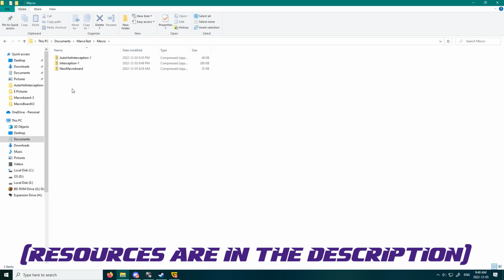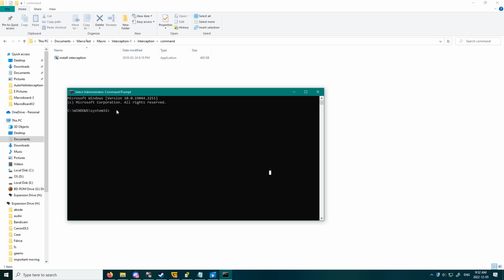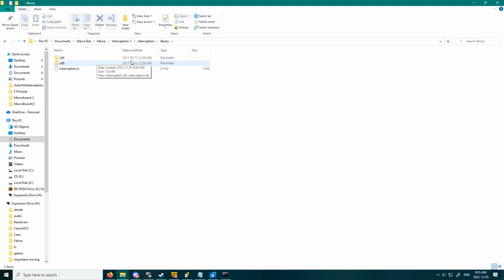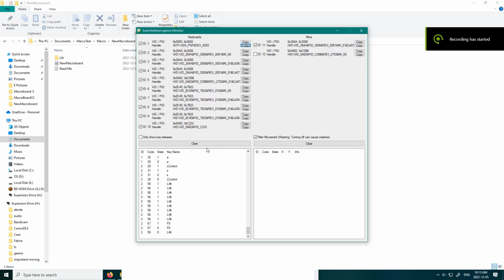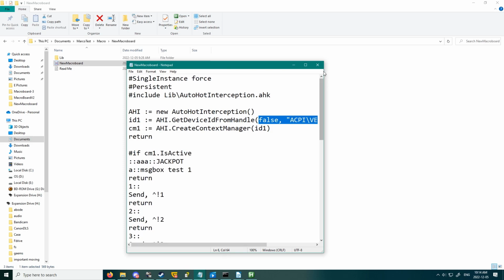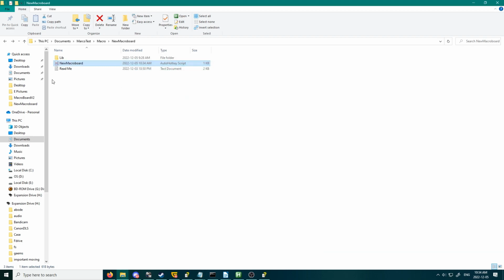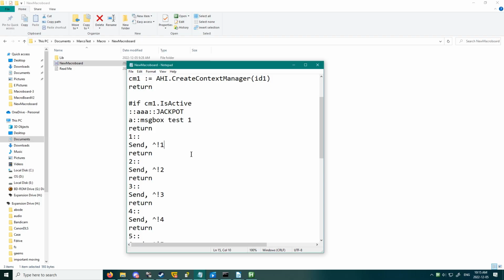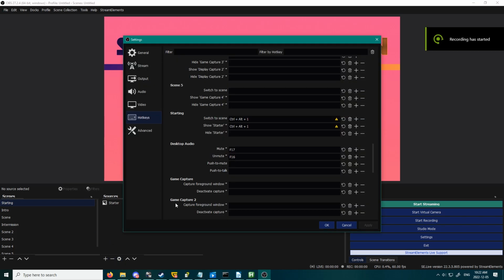How to Turn a Secondary Keyboard Into A Macroboard (USB OR PS2) (EASY AND NO INPUT DELAY)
This script works with both USB or PS/2 keyboards, and can turn any secondary keyboard into a handy dandy DIY stream deck. With a little bit of tinkering, you can even use a mouse as well.

(Taran's DIY 87-Key Macro Keyboard Video)
(The Art of the Bodge: How I Made The Emoji Keyboard Video)

Important:

When installing the interception driver here is a command line you may find handy:

install-interception.exe /install

For USB Support:

Once you have acquired your keyboard ID with the monitor, you will want to paste it into your script at the part that says:

id1 := AHI.GetKeyboardId(0x0C45, 0x7603)
(Replace the 0x0C45, 0x7603 with the ID of your keyboard.)

For PS/2 support replace the line:

id1 := AHI.GetKeyboardId(0x0C45, 0x7603)
with
id1 := AHI.GetDeviceIdFromHandle(false, "ACPI\PNP0303")
(Replace the "ACPI\PNP0303" with the one of your keyboard, but keep the quotes.)

For Mouse Support:

For USB mice replace the line:
id1 := AHI.GetKeyboardId(0x0C45, 0x7603)
with
id1 := AHI.GetMouseId(Your ID)

For PS/2 mice replace the line:
id1 := AHI.GetKeyboardId(0x0C45, 0x7603)
with
id1 := AHI.GetDeviceIdFromHandle(true, "ACPI\PNP0303")

If you have any questions or concerns, feel free to let me know!

Timestamps:

Intro: 0:00
Requirements: 0:31
Setup: 1:07
Installing Interception Driver: 1:24
Finding Your Keyboard ID: 3:01
Finding Your PS/2 ID: 4:43
Macros: 6:05
Command References: 8:18
Setting Up OBS: 8:58
Conclusion: 10:06
Outro: 10:35

If are feeling incredibly and would like to support me, you can buy me a chicken burger.